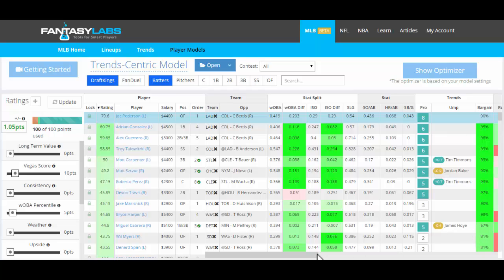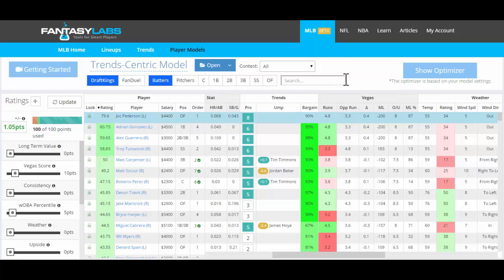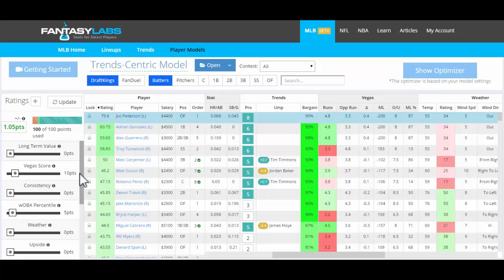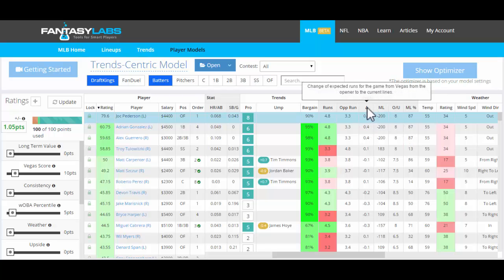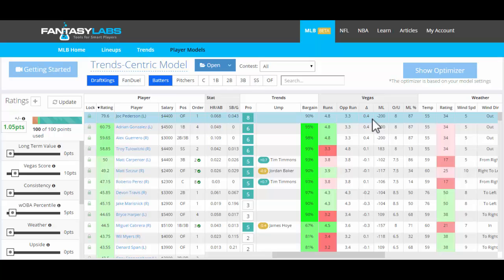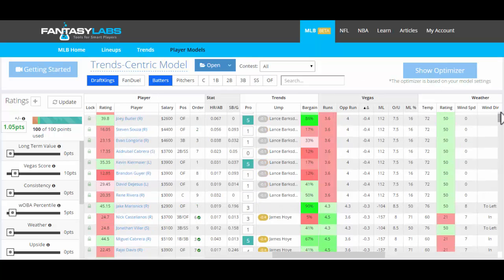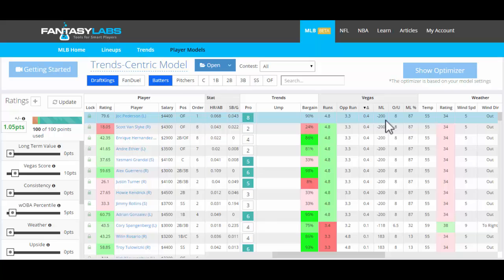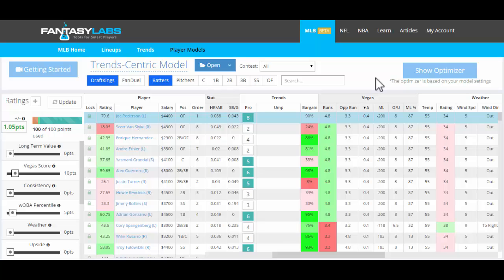FantasyLabs Tutorials - MLB - Player Models: Vegas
Learn how to use the Fantasy Labs daily fantasy sports tools. Watch this how-to guide on MLB Player Models tool.